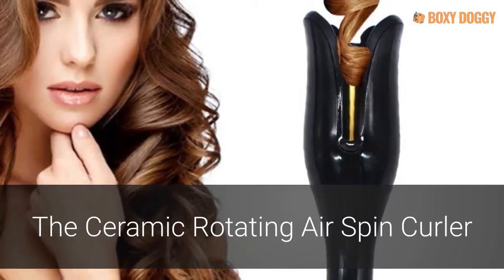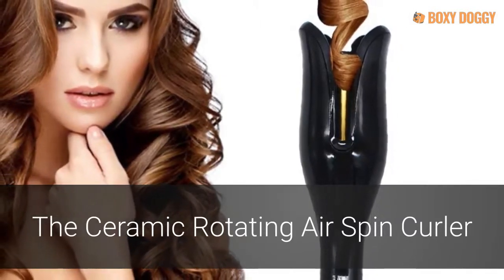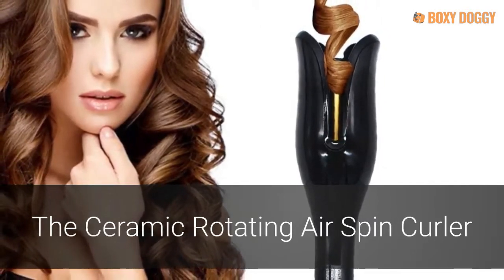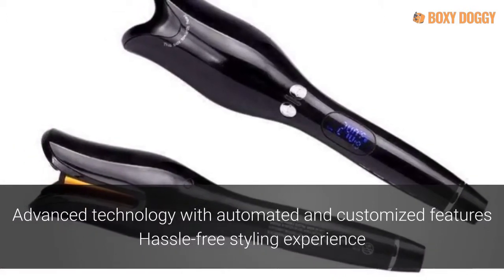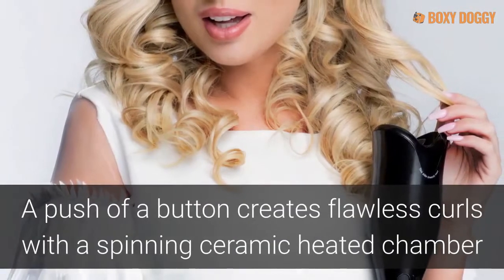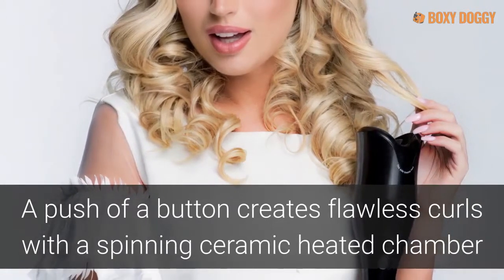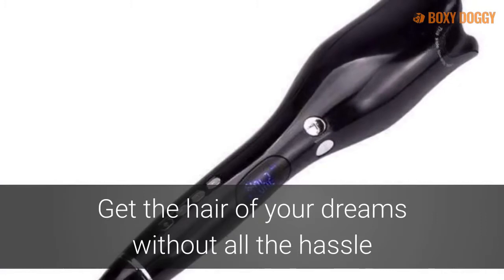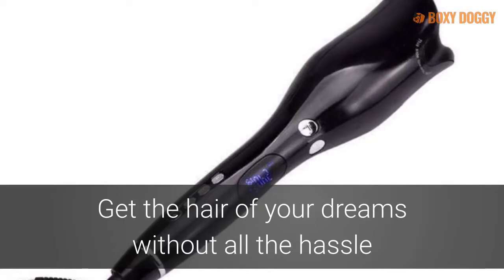Ceramic Rotating Air Spin Curler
Introducing the Ceramic Rotating Air Spin Curler that will give you effortless curls with the push of a button:

The Ceramic Rotating Air Spin Curler is designed to give you perfect curls and waves every time! It works by drawing your hair into the rotating barrel using infrared heat technology that has a conditioning property in the form of anions that leaves your hair shinier and softer than before you curled it. It can be used on any type of hair.

Worried about getting your hair caught? The advanced technology ensures a tangle-free and effortless styling experience making it simpler and faster to curl your hair compared to traditional wands or blow dryers. Once your hair is in place, the curler automatically pulls it into the ceramic chamber, where it holds the hair in place until it's heated through.

Its easy operation makes it a breeze to operate and handle. Just divide your hair into sections, push the button, and watch it go to work. It produces smooth, glossy curls that will make everyone ask you how much you paid to have your hair done at the salon!

Want to jazz up the size of your curls? Maybe you want tight, more ringlet-like curls, or looser, beachy waves. You can customize the heat settings to get the right curl for every occasion. You never have to worry about burning your hair as the heat is steam-based and the unit will let you know when it's time to remove each section.

You can easily use this on your own hair, or on a friend! The curls are produced quickly, so even if you're in a hurry, this unit is a great option for a quick fix. It's a great option for children's hair with its fast curling action and swivel cord.

Gone are the days of round brushes, heavy blow dryers and burning yourself on a curling wand. This great device is fast, good for your hair, and provides consistent results every time. For under $70, this also makes a great gift! Just make sure to grab yours before they're sold out!